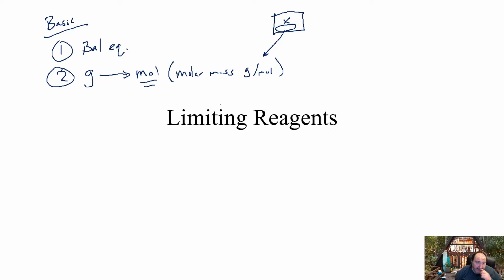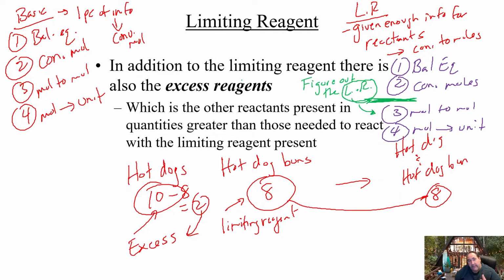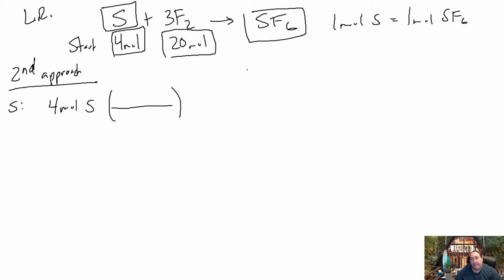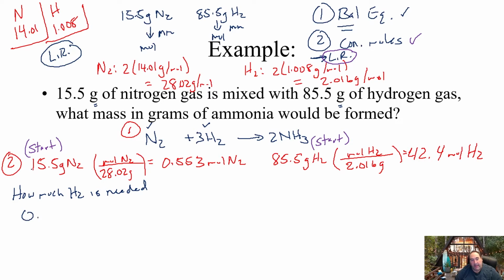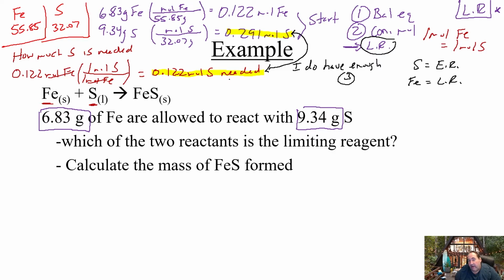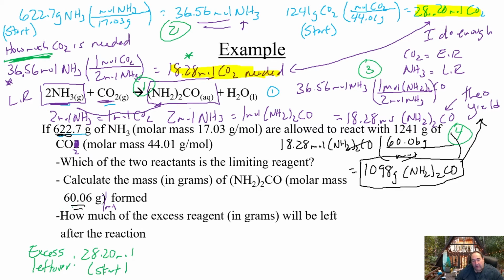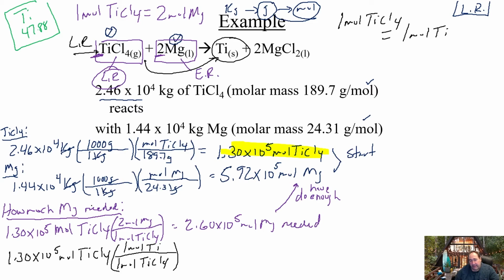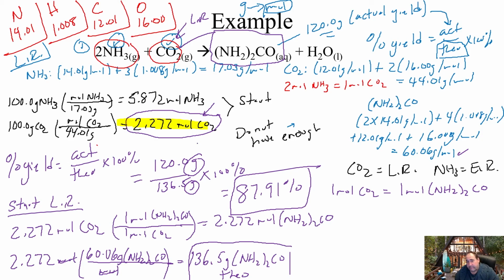Chem 40 Lecture Ch 9 Part 2 (Calculations from Equations)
We lectured on Ch 9 (calculations from equations, stoichiometry, limiting reagent, excess reagent, theoretical yield, actual yield, percent yield)